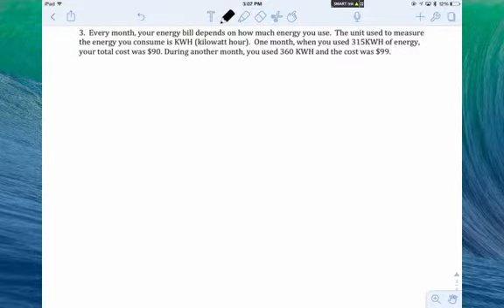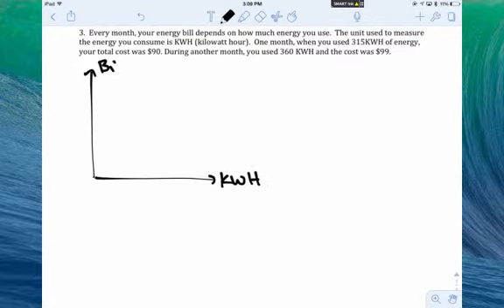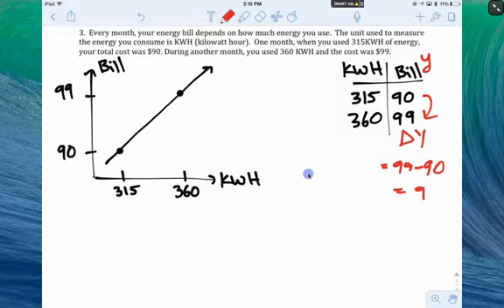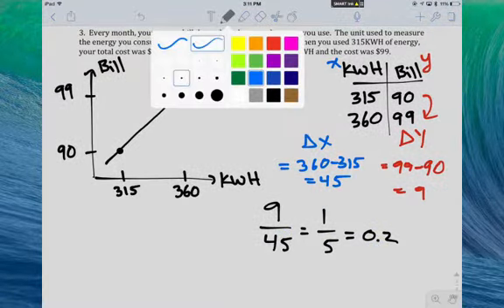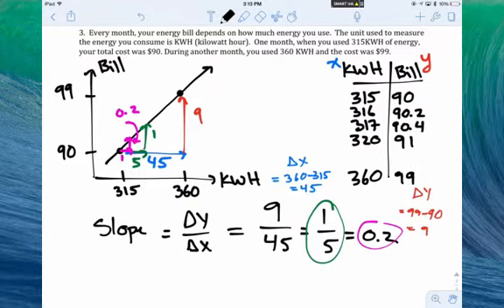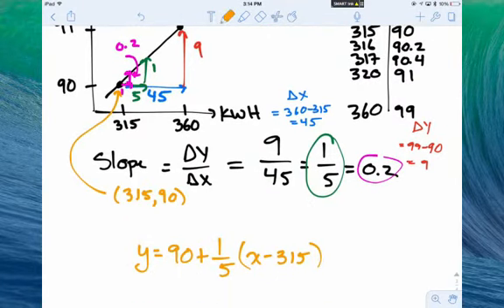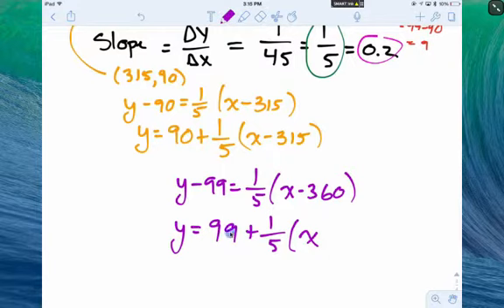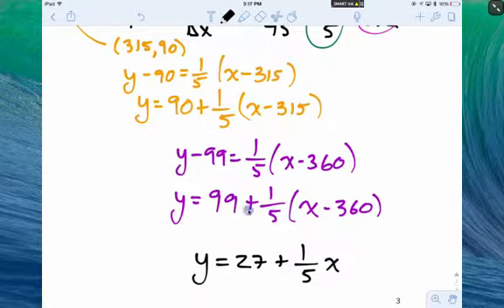C5V13 Video 2